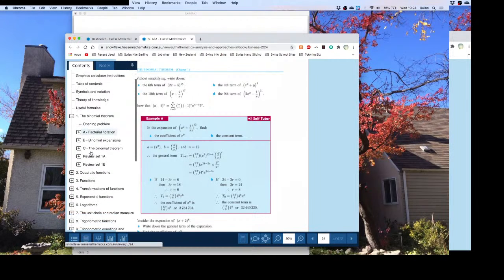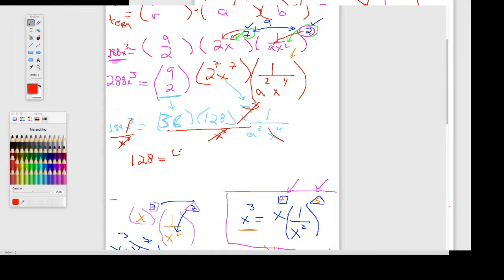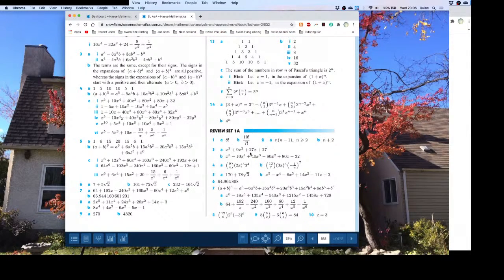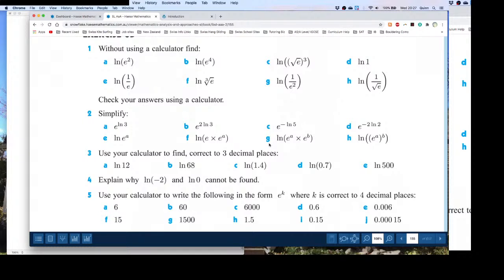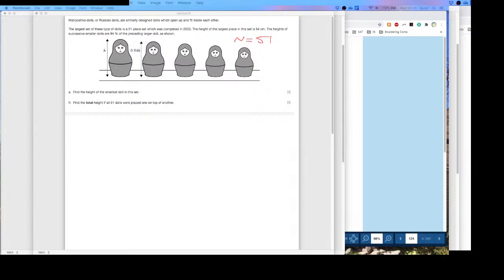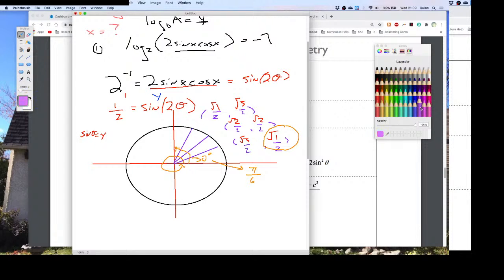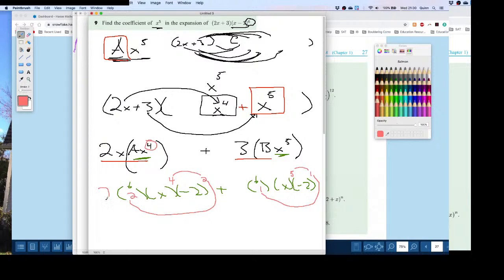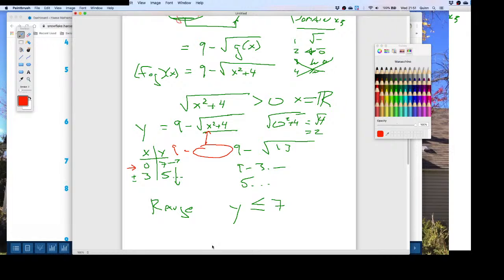Concept Tutoring Live Stream